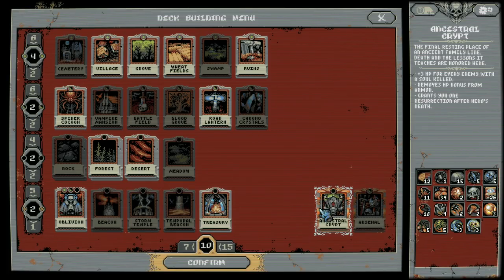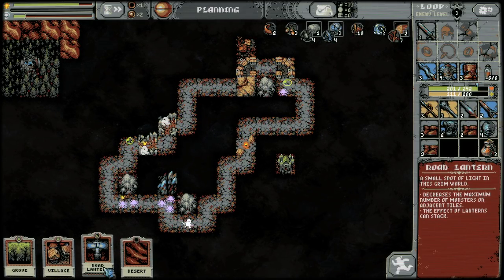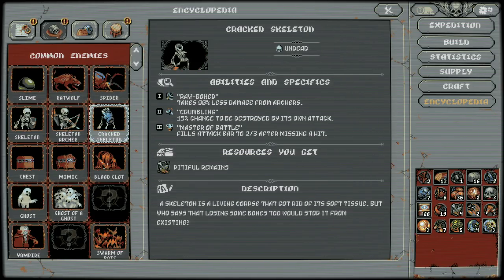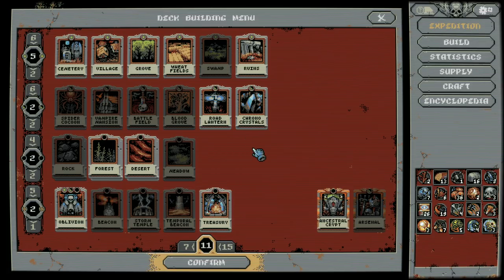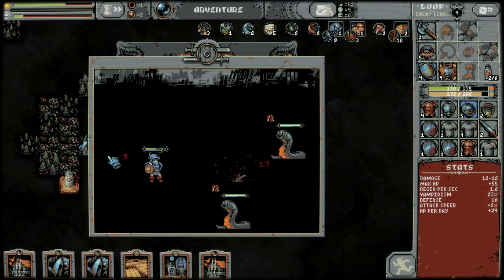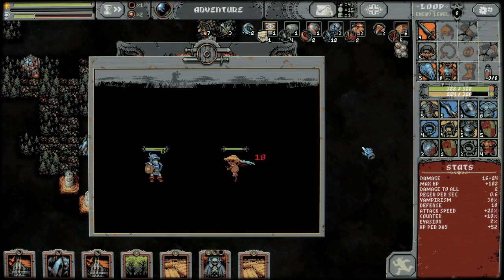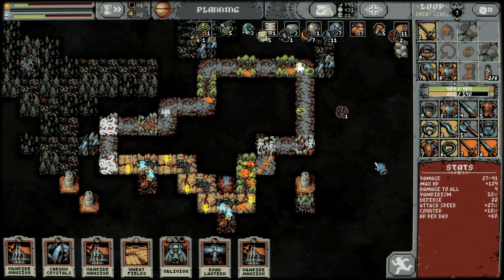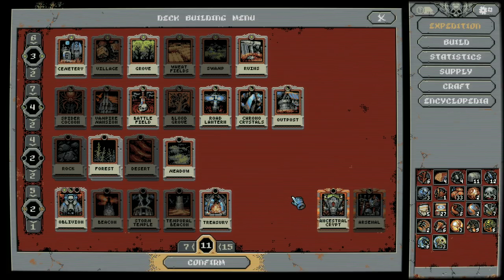GOLDEN CARD, ANCESTRAL CRYPT!! | Let's Play Loop Hero | Part 15 | PC FULL GAME Gameplay